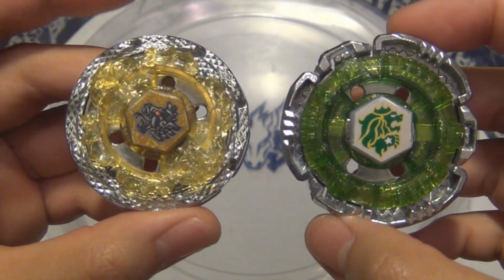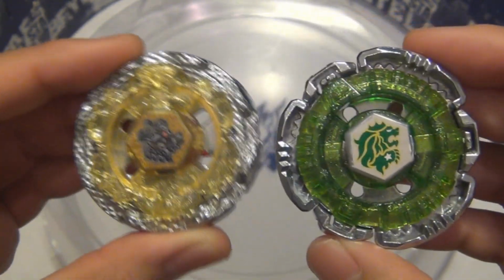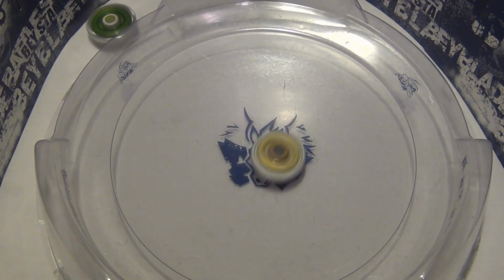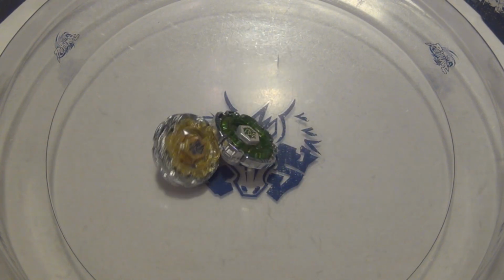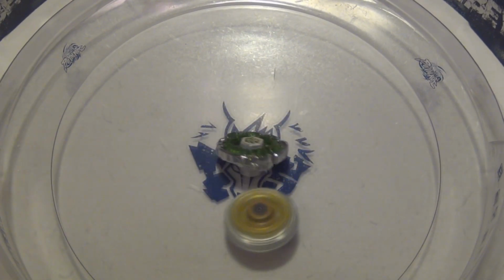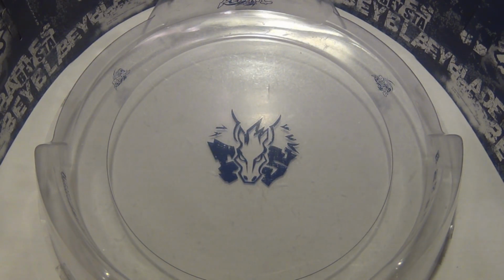Beyblade Legends BATTLE Part 2: Fang Leone 130W2D (COUNTER) VS Death Quetzalcoatl 125RDF (DEFENSE)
This is Part Two of a three part Beyblade Battle series between Fang Leone and Death Quetzalcoatl.  Leone is in COUNTER MODE and Quetzalcoatl is in DEFENSE MODE.

Stay updated by following me on social media sites!